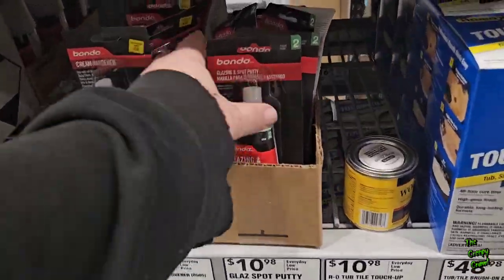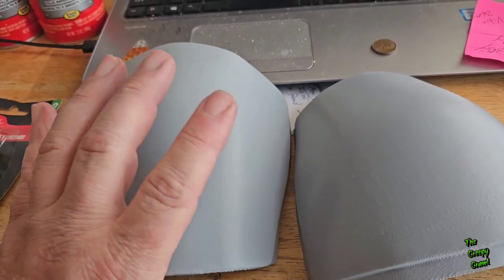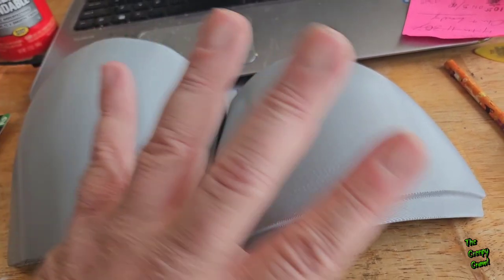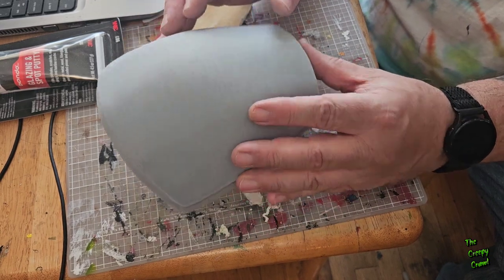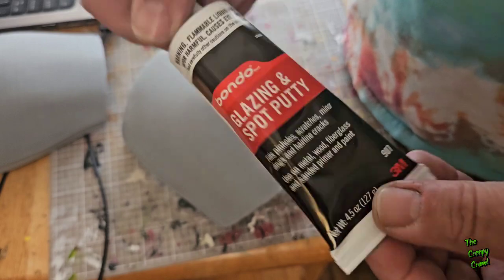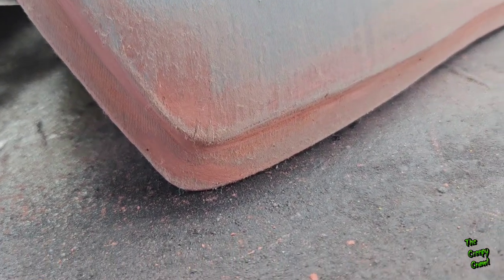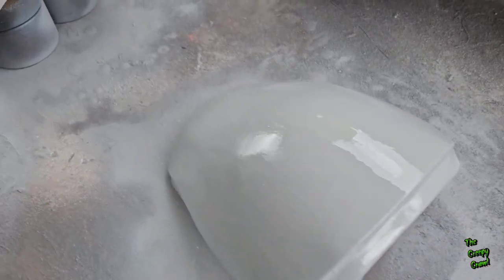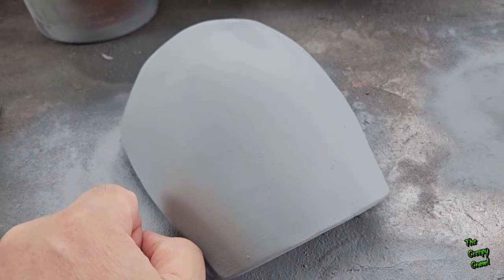Prepping 3D Printed Parts for PAINT. Mandalorian Shoulder Armor part 1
Hey Creepers,

Per request, here are the processes I use to finish 3D printed parts. Today, my shoulder plates.

The Creepy Crawl
-Chris